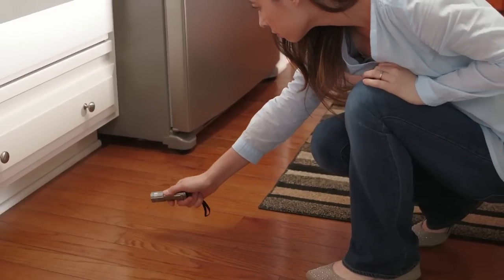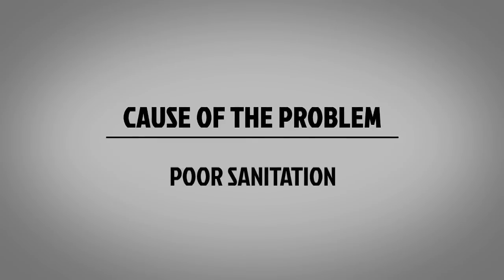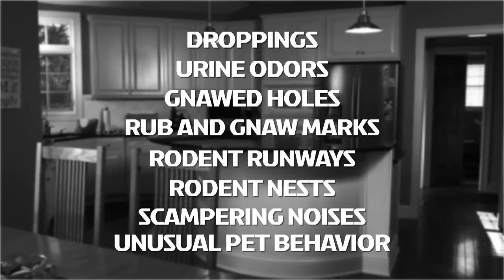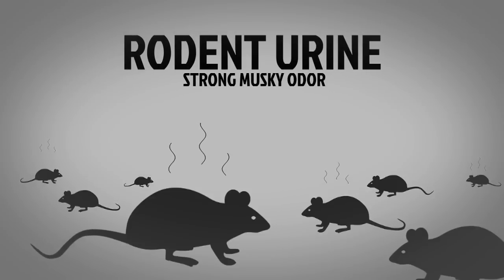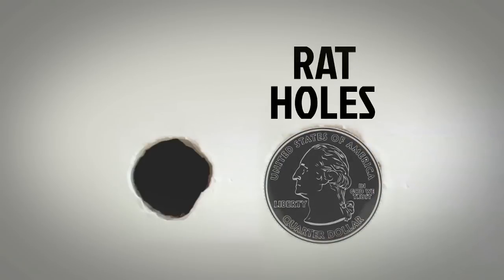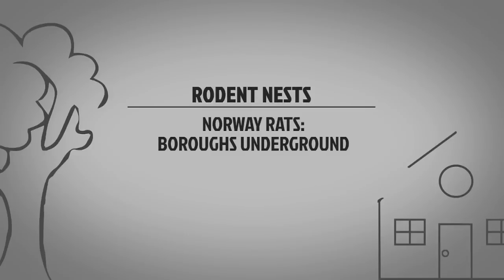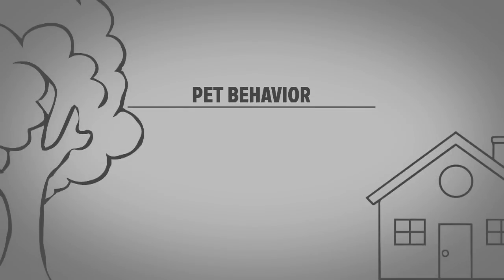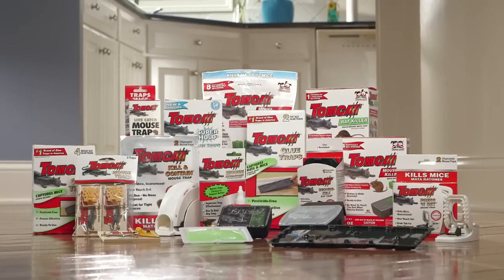How to Identify Mouse & Rat Problems in Your Home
In this video, we'll show you how to do a thorough home inspection to determine the type of rodent you're dealing with, their patterns of activity, and what's bringing them inside your home. A home inspection is important so you can choose the best type of rodent-control product to use for eliminating them.

Join us on social for pest control tips and occasional dead mouse theatre 🐁🎭